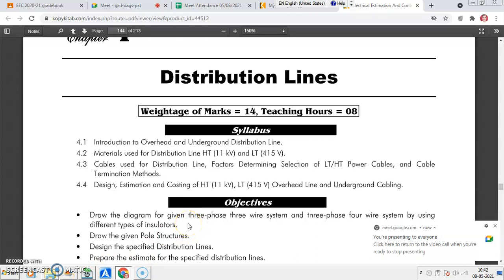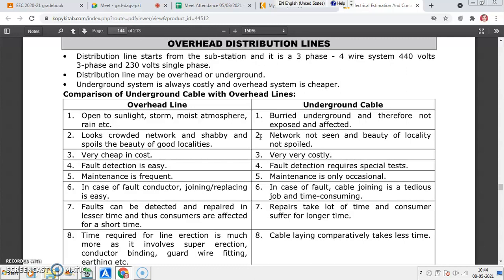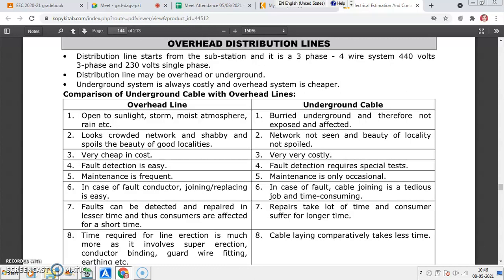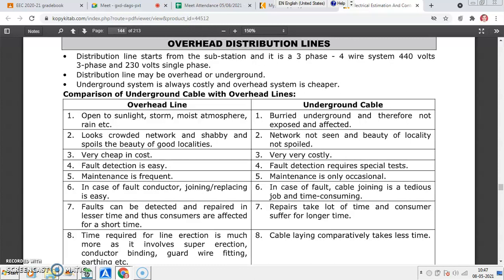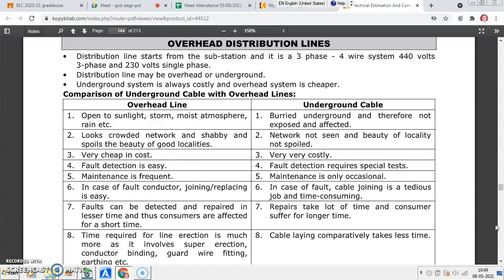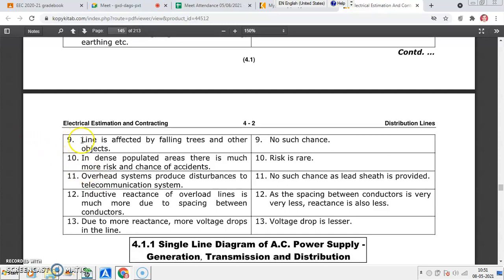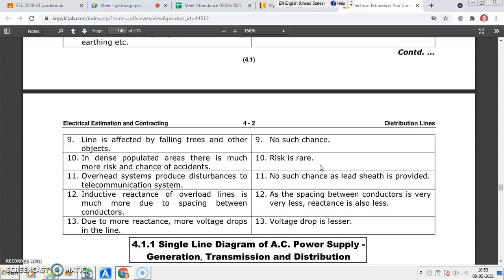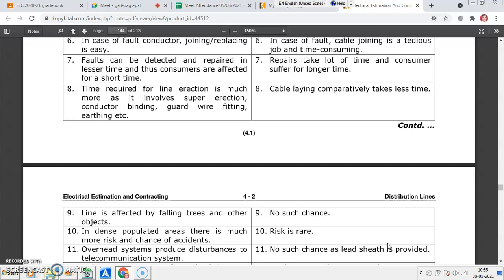EEC EE6I L26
Lecture 26, Unit 4.1
Date 08/05/2021 Time 10.00 Am to 11.00 am
 on Google Meet
Distribution lines Installations 4.1 Introduction to overhead and underground distribution line.